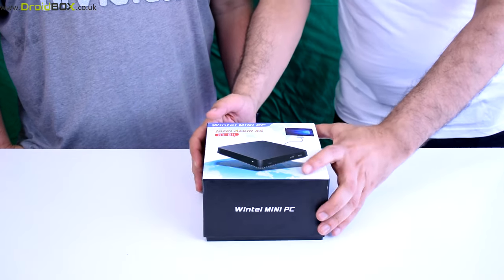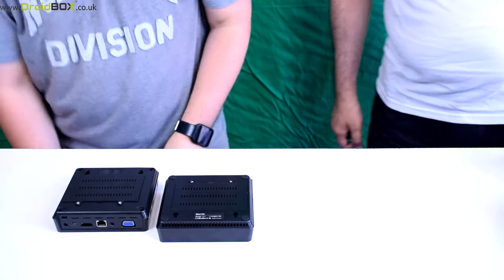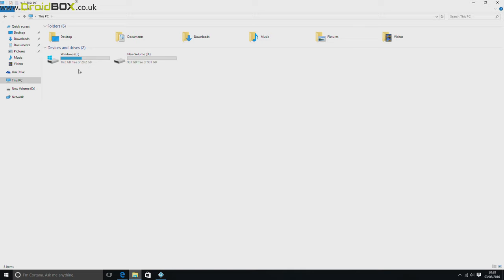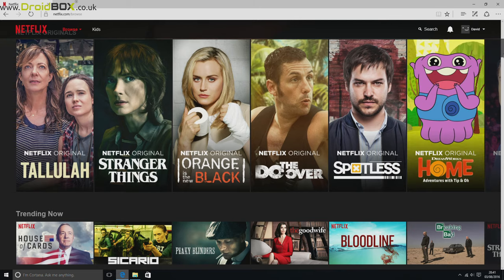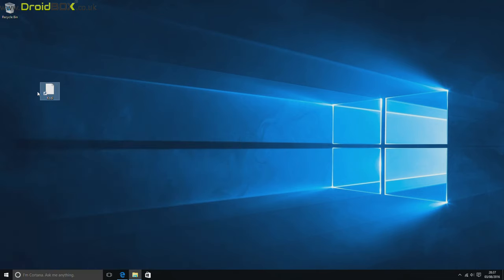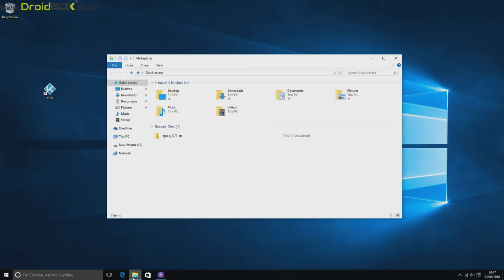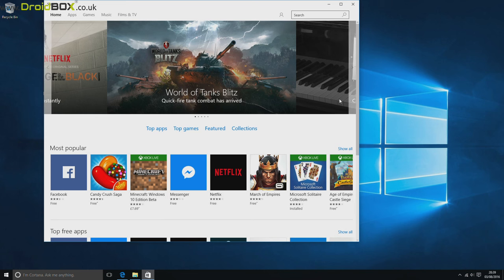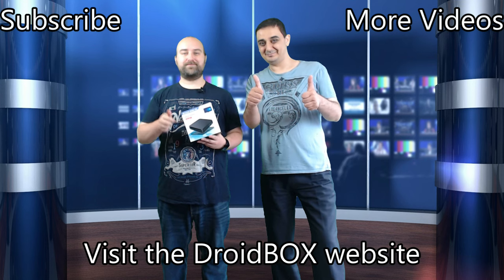DroidBOX T11 Unboxing with Demo Windows KODI Streaming Box / XBMC Streaming Device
The DroidBOX T11 has Windows 10 Home installed and gives easy access to a home PC at an affordable price with a compact design measuring less than 13cm in length and width, and 3.5cm in height.

The DroidBOX T11 is ideal for day to day home PC usage. From web browsing, social media, office documents, and media playing.

The 32GB of storage allows you to install a variety of software such as the media center Kodi.

You can further expand the storage with an internal 2.5” drive bay for an hard drive.

The T11 brings a wide selection of possibilities to your living room.

Amazon UK
Amazon USA
Amazon Canada